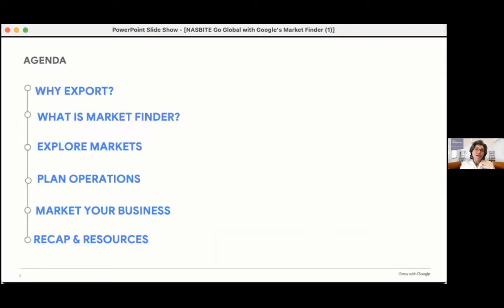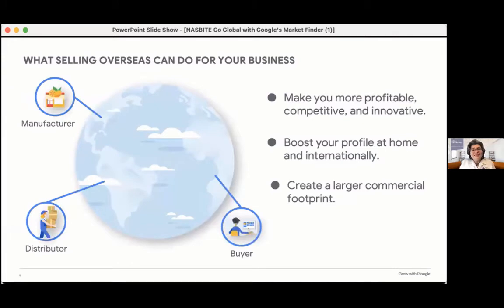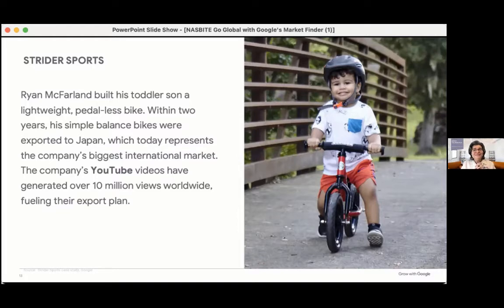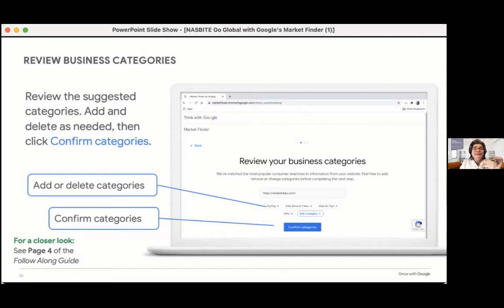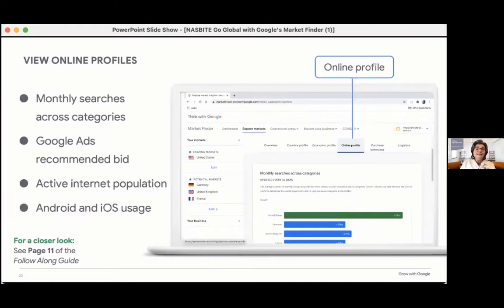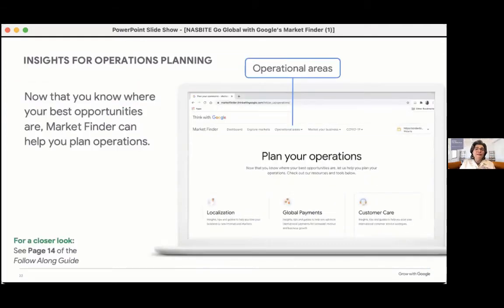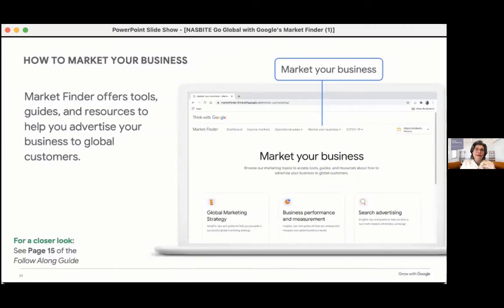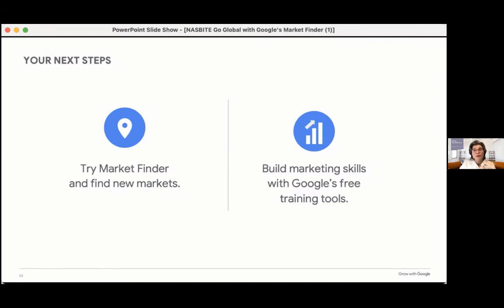Go Global With MarketFinder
This is a walk-through of Google's Market Finder presented by Reina Valenzuela of Starfish Global, a Grow with Google High Impact Partner.
This presentation was given for the NASBITE annual conference, the leading conference on international trade and export.